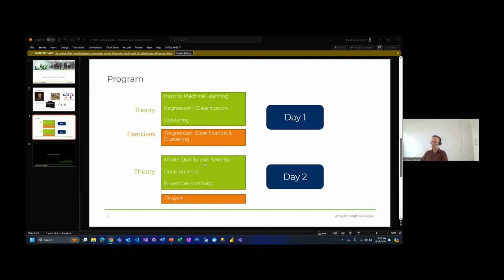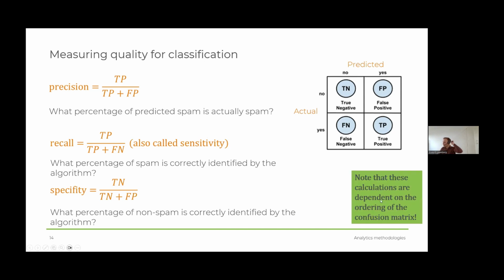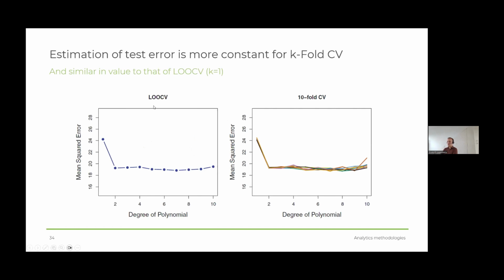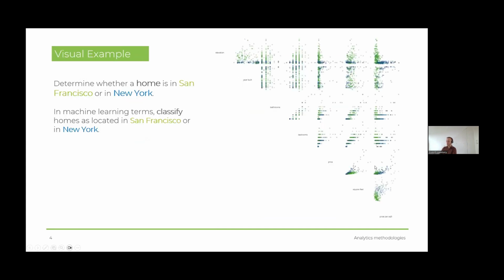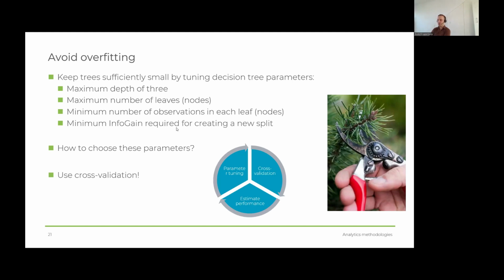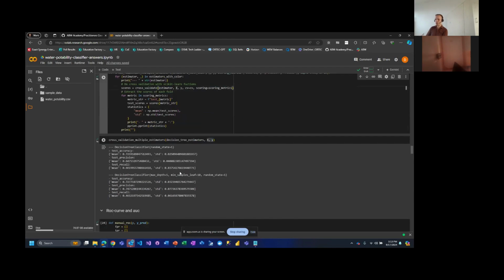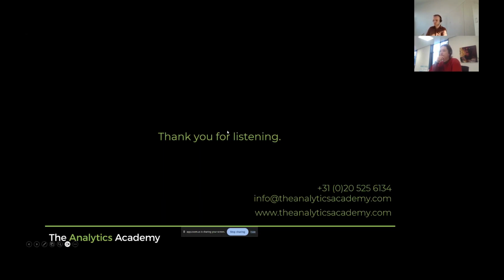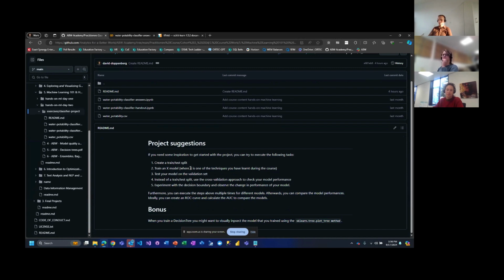ABW Academy 2024 Hands on Machine Learning Tutorial with David Doppenberg